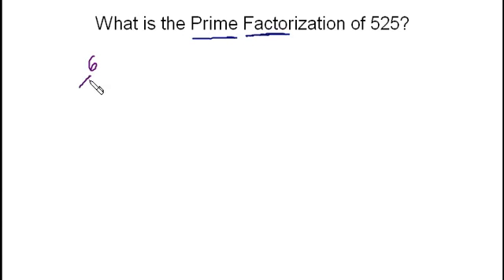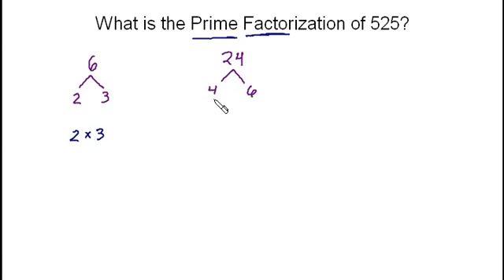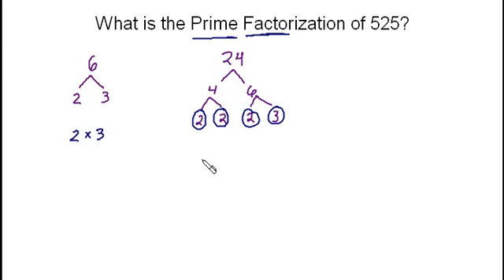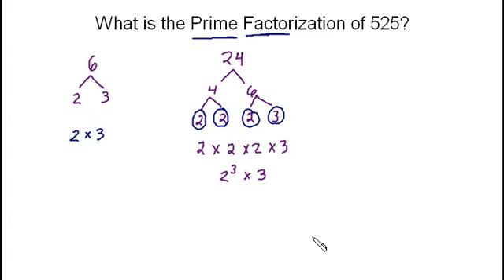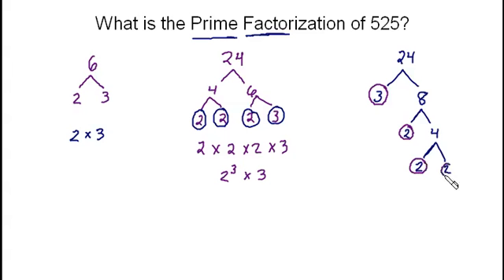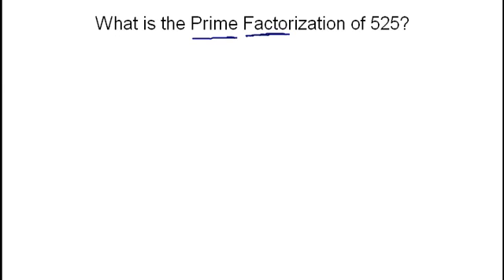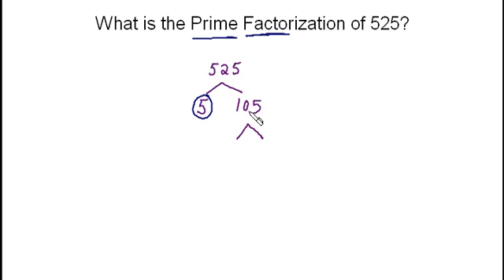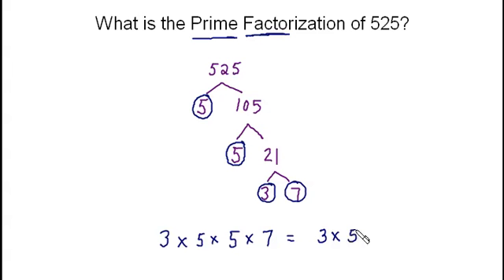Prime Factorization Math Playground